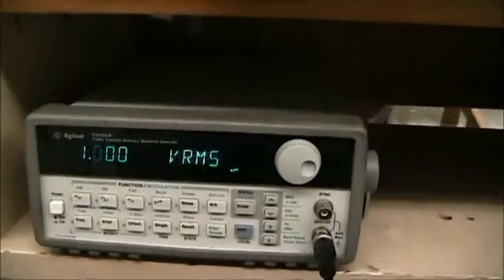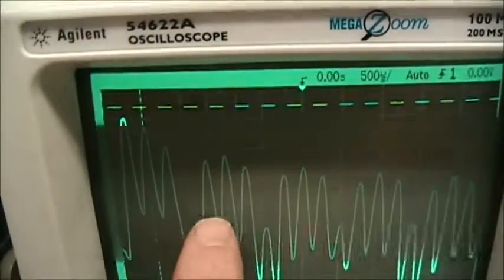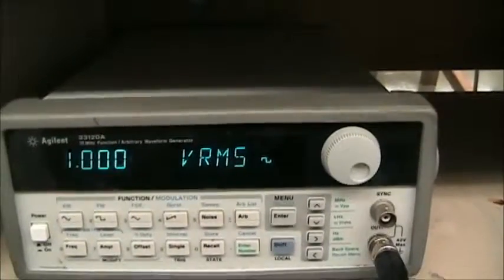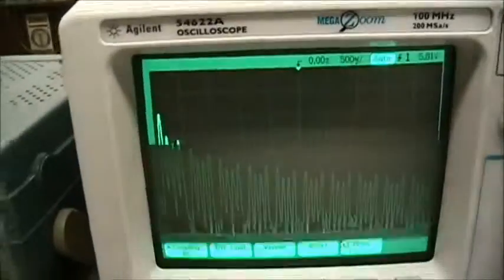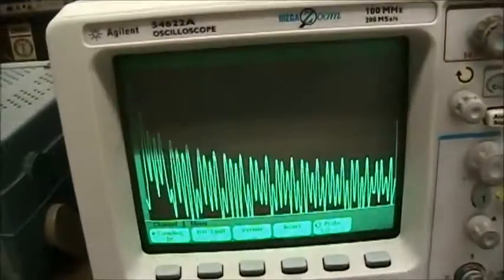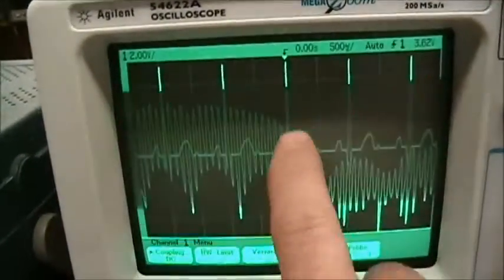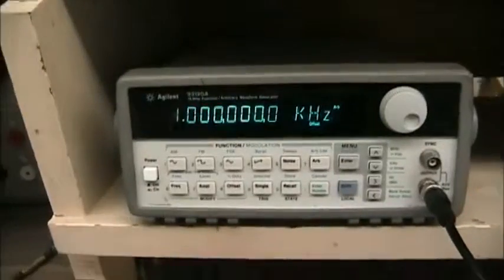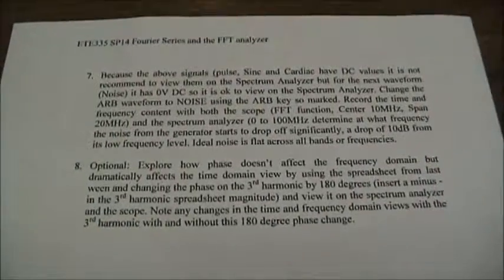Cal Poly Pomona ETE335L FFT Analyzer part 2 Sp 2014 Professor Herder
This is part 2 of a lab to examine various waveforms in the time and frequency domains using an Agilent Digital Scope and its built in FFT Analyzer function. Part 1 of this lab concerned setting up the FFT Analyzer and interpreting its readings.